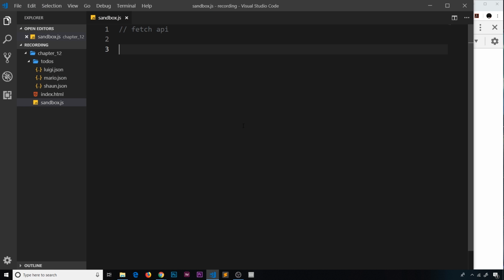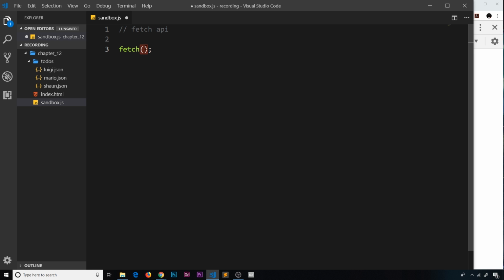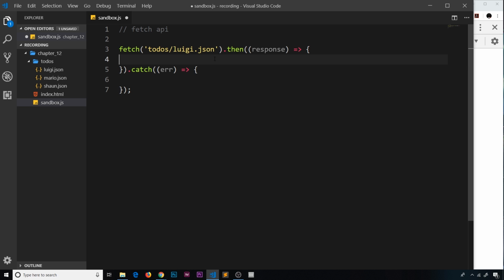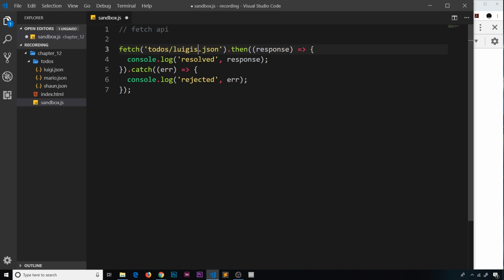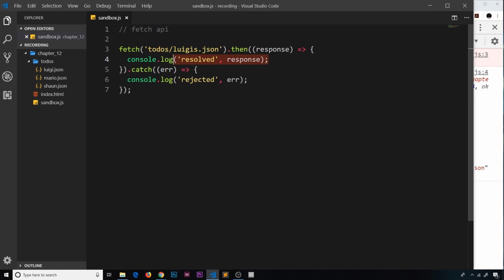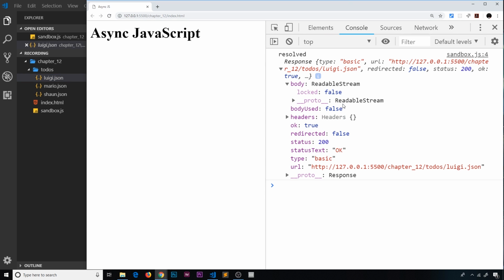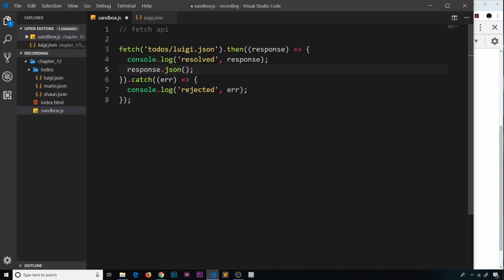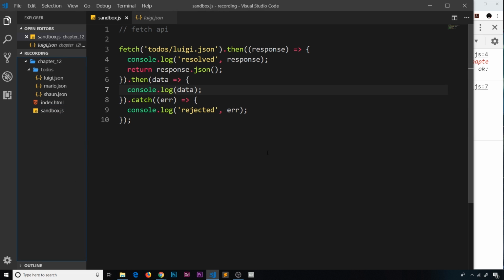Asynchronous JavaScript Tutorial #9 - The Fetch API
Hey gang, in this async javascript tutorial we'll take a look at how to make fetch requests using the fetch api.